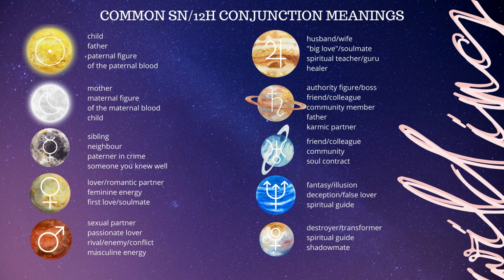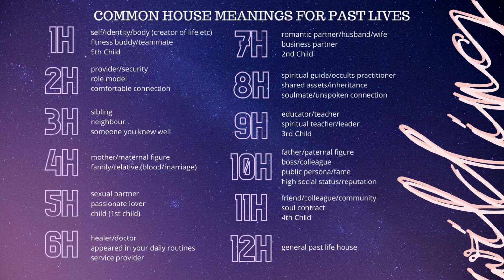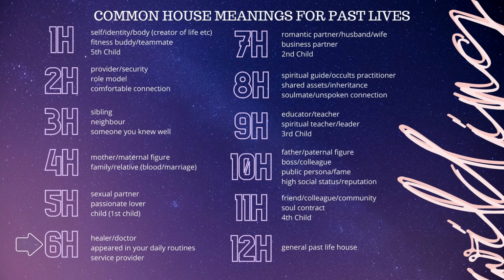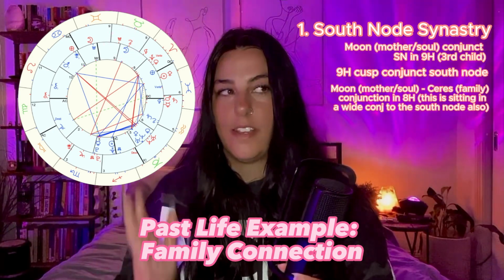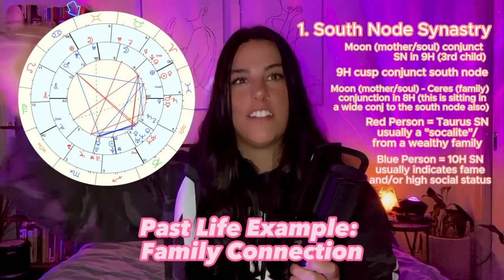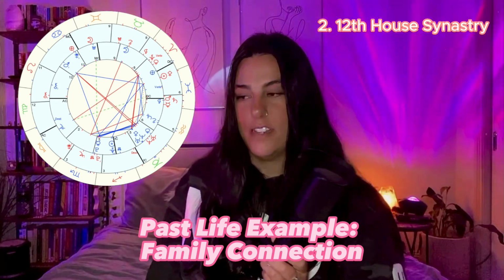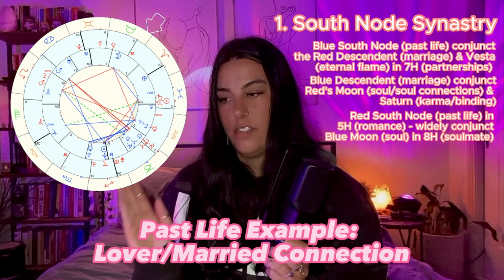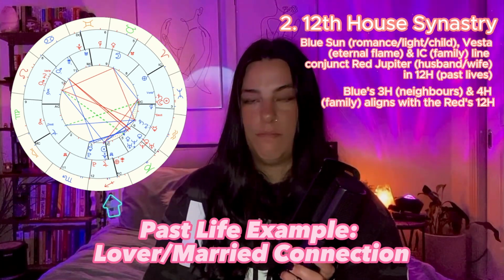Do You Have A Past-Life Connection with Someone? How To Find Out Using Astrology 🌙🔮✨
Hi Wildings! 🦋🌿

Welcome back to the Wilding Astro Tarot Youtube Channel!

Have you ever wondered if you have a past life connection with someone? Do you want to know how to read exactly WHAT your past life connection was with someone? Today’s video explains my process in reading for Past Life synastry with someone else - including examples of family connections & marriages/lovers!

I hope this helps you figure out exactly what your past life connection was with someone* (if any).

The two readings that include past life readings are:
1. Soul Contract Reading (Standard Reading)
2. Full Synastry Reading (FULL Reading)

🕐Timestamps🕓
Highlights: 0:00
Opening Credits: 0:41
About This Video: 0:55
Important Past Life Placements: 2:13
What to Look For: 4:04
Placement Meanings: 5:59
Placement Meaning Summary: 8:46
Lines of the Chart Meanings: 9:25
House Meanings: 11:53
House Meaning Summary: 12:50
Past Life Examples: 17:11
Family Past Life Connection Example: 17:21
Marriage/Lover Past Life Connection Example: 27:12
Tips for Putting it Together: 36:34
How-To Get a Private Reading: 39:00
Outro: 39:16
End Credits: 39:57

✨About Me✨
Jade Rewilding | 30 | Maltese (in Australia)
I resonate with: Mother | Artist/Creative | Witch Archetypes
Divine Feminine/Yin Polarity
(Sag Sun - Taurus Moon - Virgo Rising - Cancer Mars - Capricorn Venus)
Life Path: 5 (Freedom)
Destiny: 3 (The Communicator)

🔮 Professional Tarot Reader
🔮 Professional Astrologer

⚡️ Yoga Teacher Trained
⚡️ Tantric Yoga & Feminine Embodiment Trained
⚡️ Mindfulness Based Stress Reduction Trained

🎓 Education Degree
🎓 Psychology Degree
🎓 Sexology (Masters) Degree

✨Links✨

Style:
💅🏽 Nails by: K&D Nails Sale